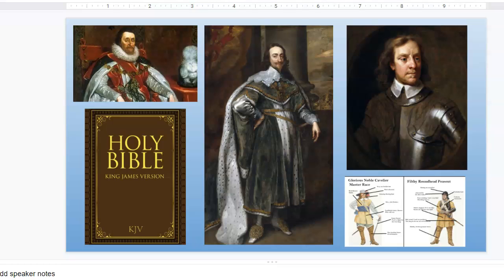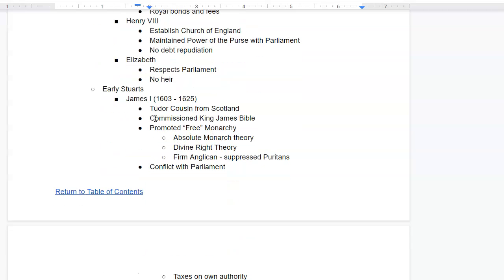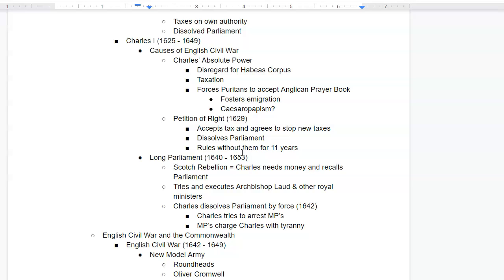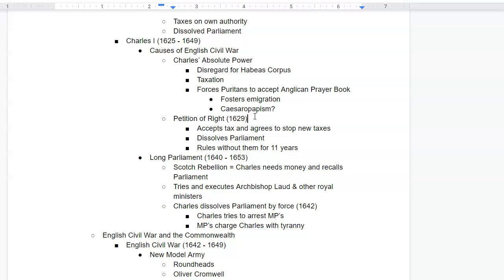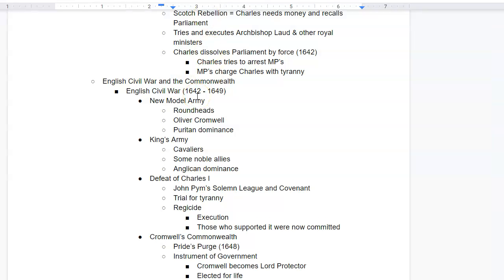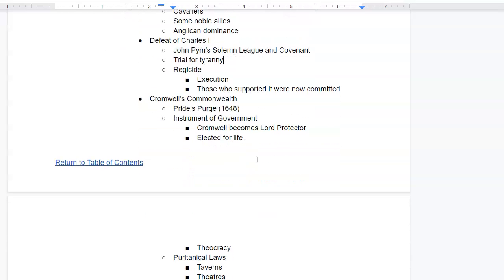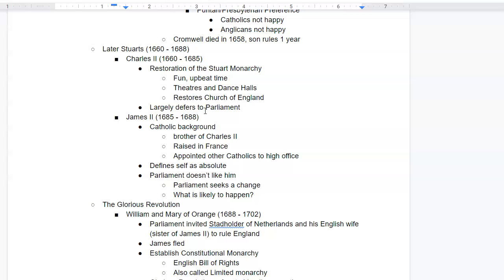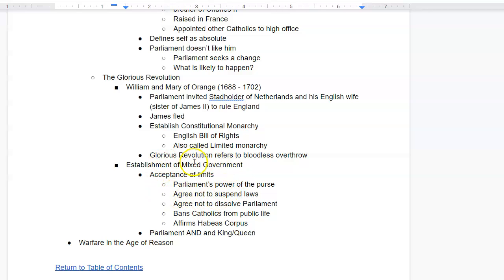British Stuarts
This video covers the Rise and Fall of the Stuart dynasty in England.